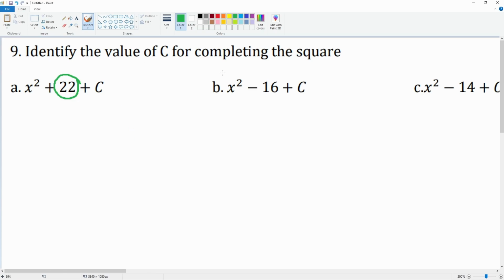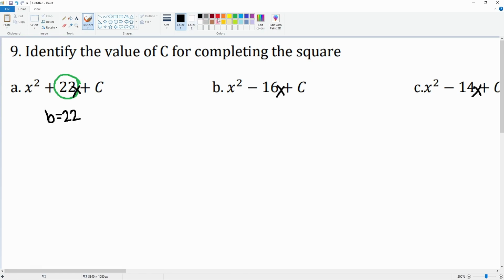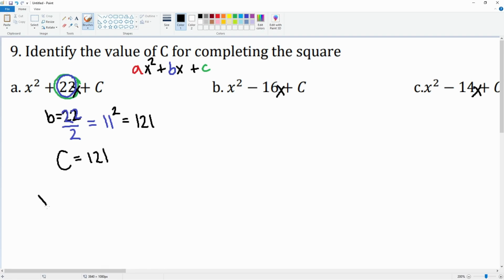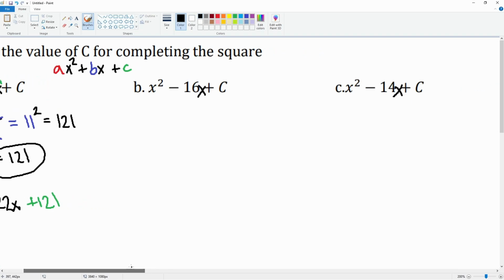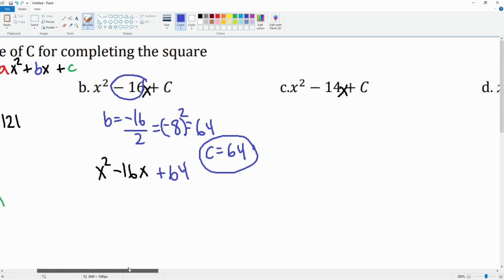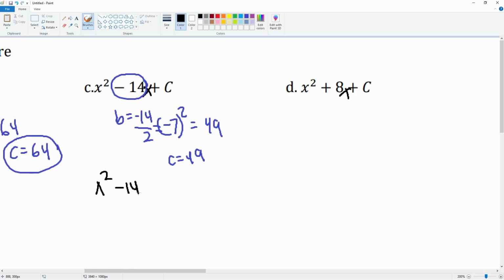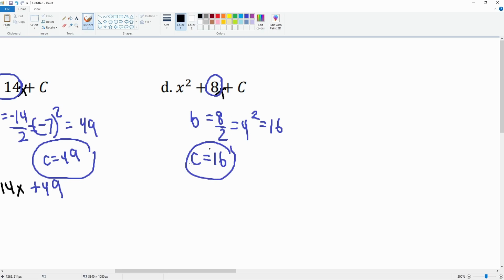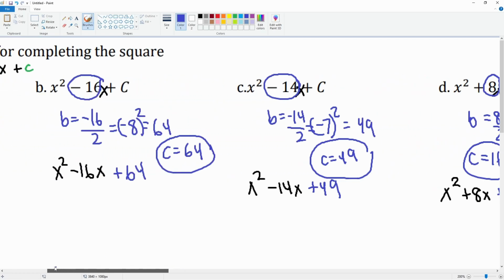Find Constant to Complete the Squared. #9